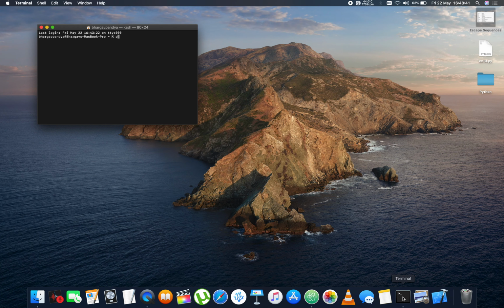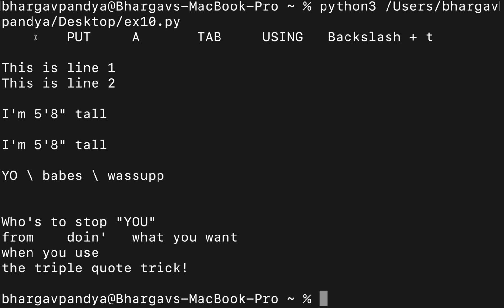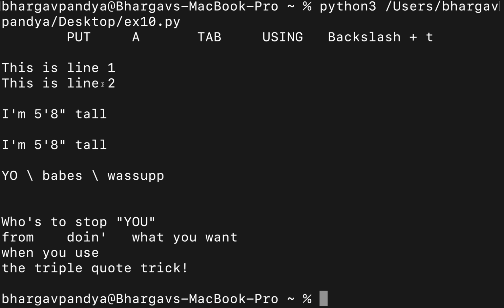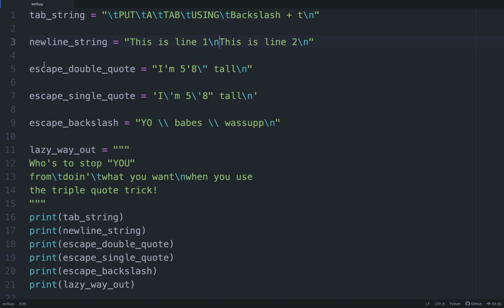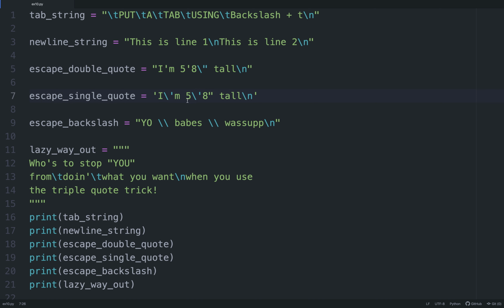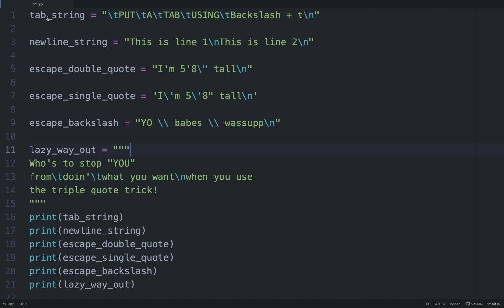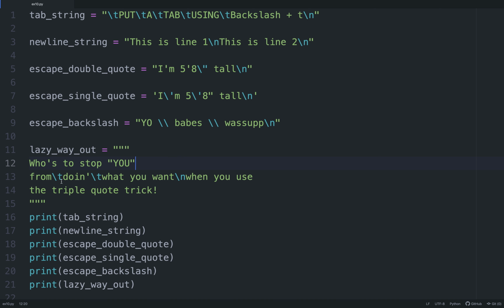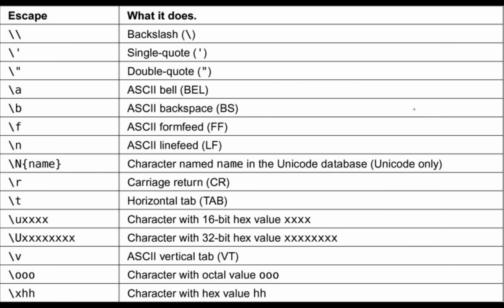Escape Sequences in Python (\n, \t, triple quotes and so much more) - Exercise 10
This exercise might take you by surprise, I know it is confusing, you need to write a few programs like this one on your own.

You need to break the code as well

you need to read the program backwards to make sense of every line of code

AND DO NOT FORGET TO USE THE COMMENT TRICK I BEG YOU. PLEASE!